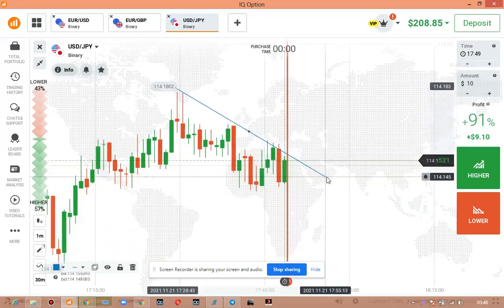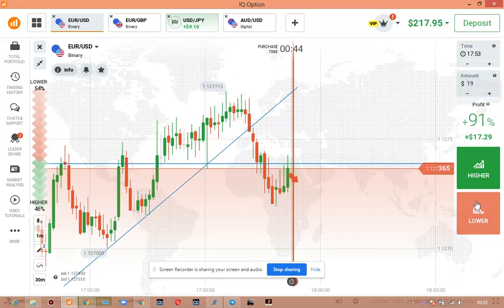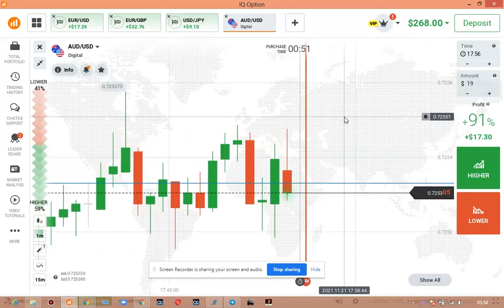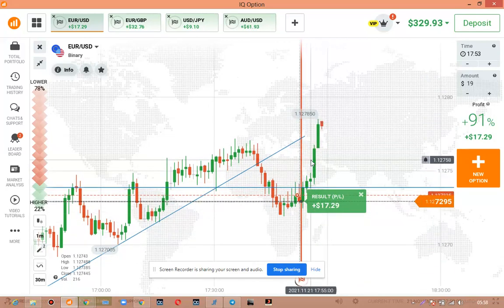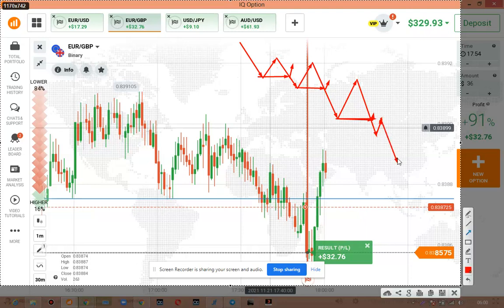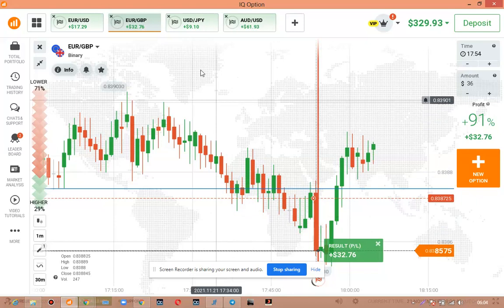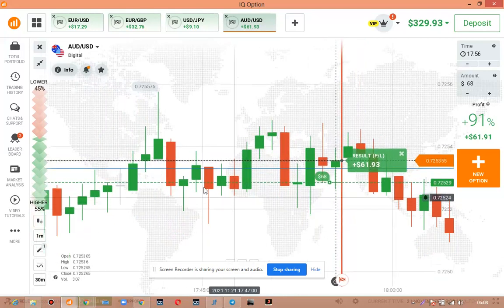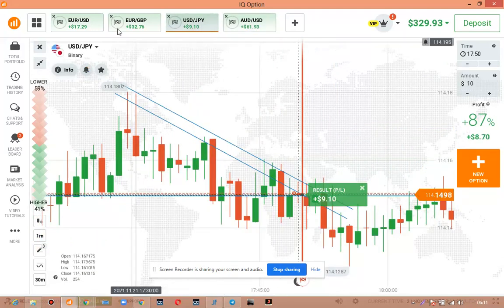BINARY KILLER STRATEGY REVEAL 🤫